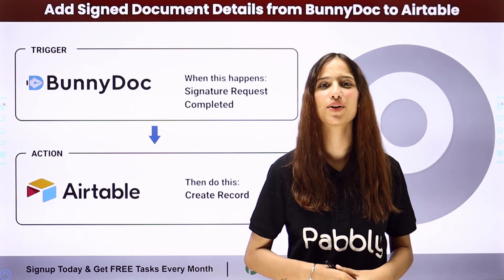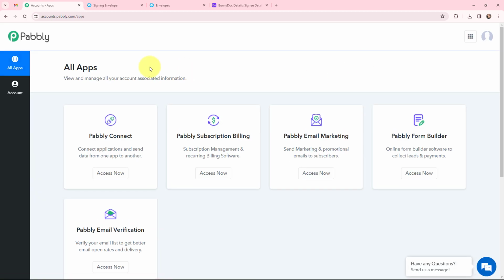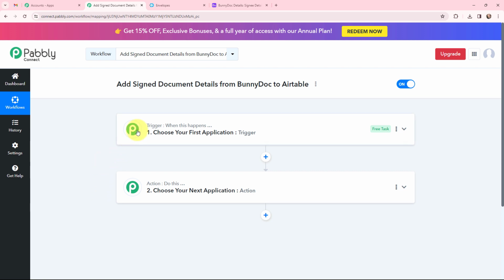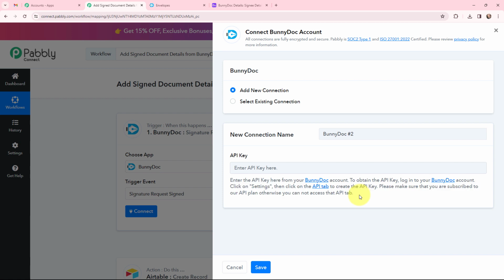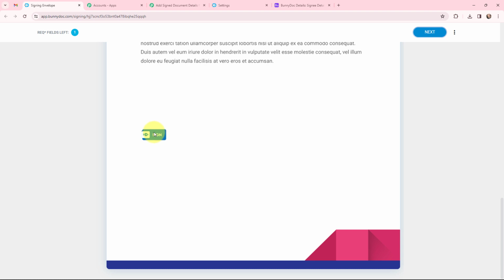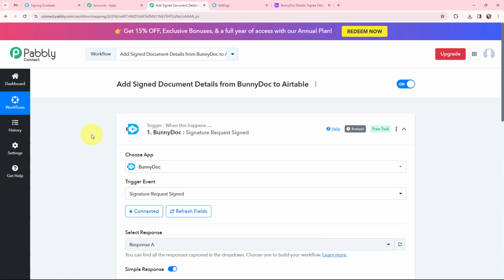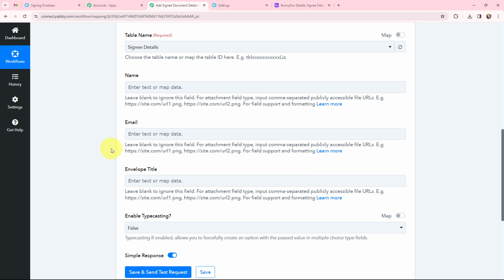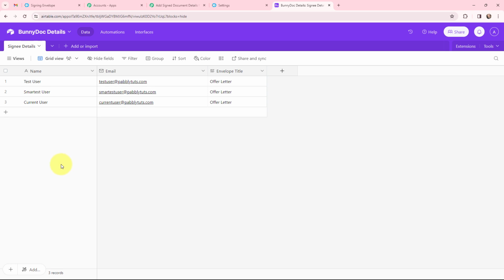How to Add Signed Document Details from BunnyDoc to Airtable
In this tutorial, we'll demonstrate how to automatically add signed document details from BunnyDoc to Airtable, streamlining your document management process and ensuring all signed documents are efficiently organized and accessible in your Airtable database.

Using Pabbly Connect, a robust automation platform, we'll guide you through the steps to set up a workflow that detects newly signed documents in BunnyDoc and adds their details to your Airtable base. This automation eliminates manual data entry and ensures accurate and real-time updates to your document records.

What you'll learn:

Configuring triggers in Pabbly Connect to detect newly signed documents in BunnyDoc.
Setting up actions to add the details of signed documents to your designated Airtable base.
Tips for mapping document information from BunnyDoc to specific fields in Airtable to ensure accurate data transfer.
Best practices for organizing your document records in Airtable, including creating views, filters, and relationships to enhance usability and accessibility.
By the end of this tutorial, you'll have a seamless system in place that automatically updates your Airtable database with signed document details from BunnyDoc.

1. Automation: Pabbly Connect offers automation capabilities that can help you automate mundane and repetitive tasks. This allows you to save time, money and resources.

2. Integration: Pabbly Connect provides a wide range of integrations so that you can connect different web services with each other. This helps you to create smarter workflow processes and make your business more efficient.

3. Security: Pabbly Connect takes security seriously and provides an industry-standard security system to protect your data and applications.

4. Scalability: Pabbly Connect is highly scalable and allows you to easily add new applications and services to your workflow.

 5. Cost-effective: Pabbly Connect is cost-effective and provides plans for different business sizes.